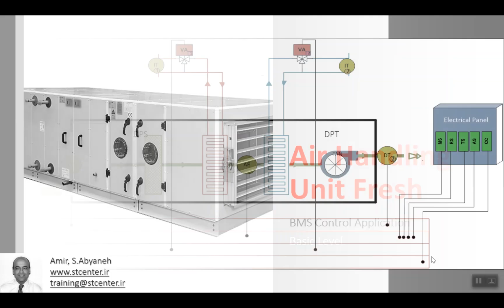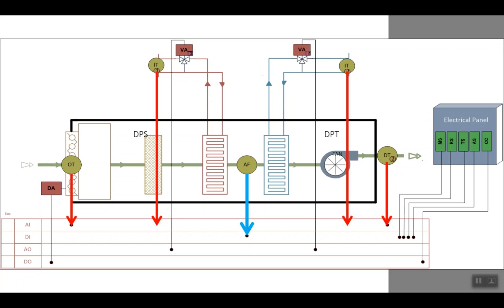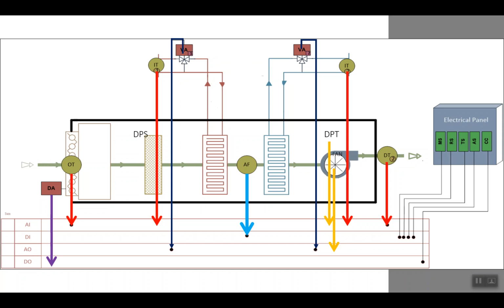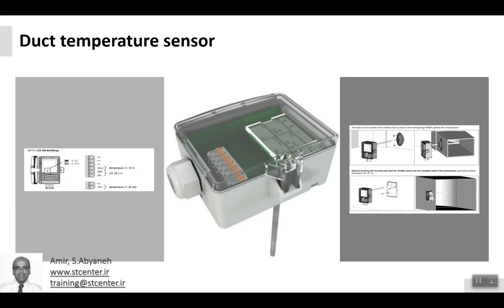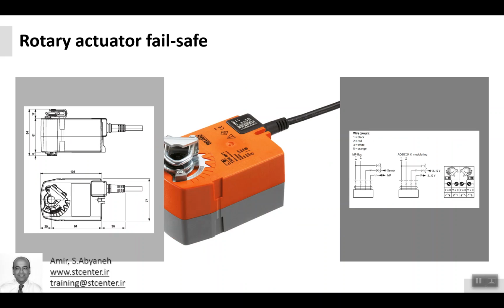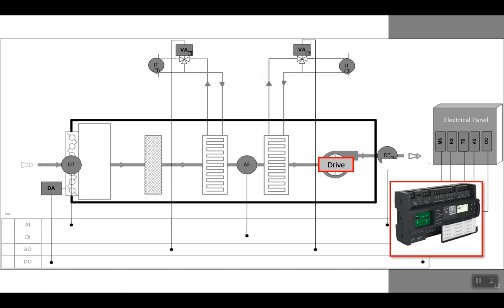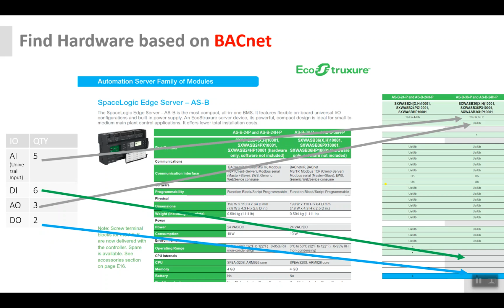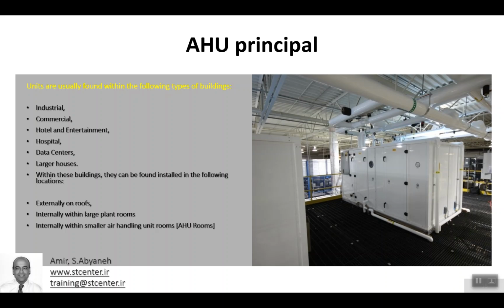Air Handling Unit Fresh, BMS Control Application, BMS Basic Training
My name is Amir, and I am a KNX Tutor and BMS Expert. At our training center, I offer comprehensive BACnet and KNX courses to help you master smart building automation.

In this video, I’ll teach you how to design a Building Management System (BMS) for an Air Handling Unit (AHU) with a fresh air type configuration.

Air Handling Unit Fresh (AHU Fresh) is the component of an HVAC system that brings in fresh outdoor air, which is filtered and conditioned before being distributed into the indoor space for ventilation.

We use a Building Management System (BMS) to control the AHU Fresh to ensure the proper amount of fresh air is supplied, optimize energy efficiency, and maintain indoor air quality by regulating temperature, humidity, and air circulation.

You’ll learn about the essential control and monitoring points required to design the right hardware, including how to select digital and analog I/O (Input/Output) from BACnet or KNX controllers. This setup includes a primary controller and an I/O card, ensuring optimal system performance.

💬 Leave your feedback in the comments, and let me know if you have any questions!